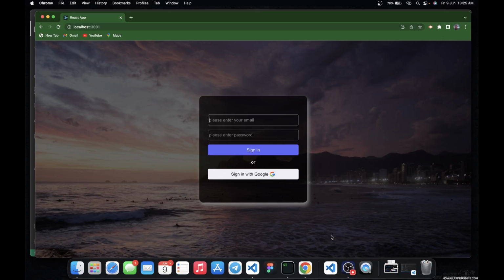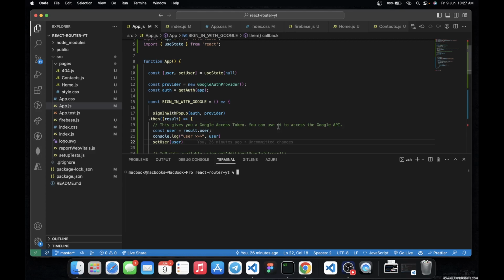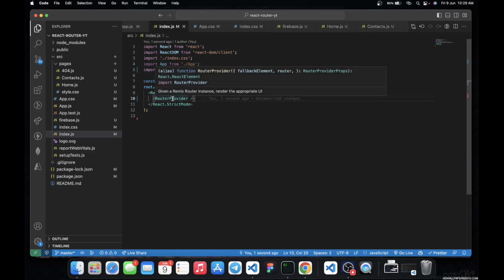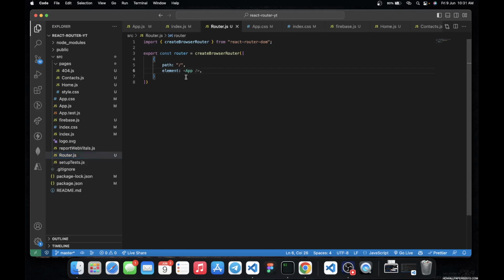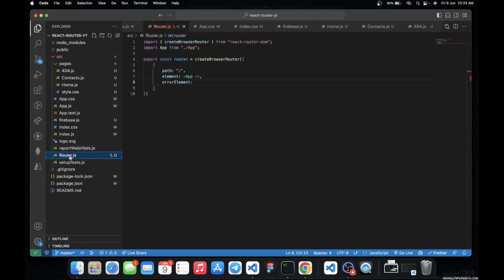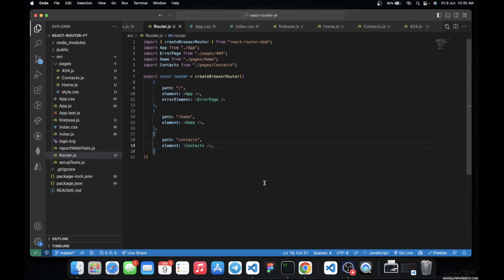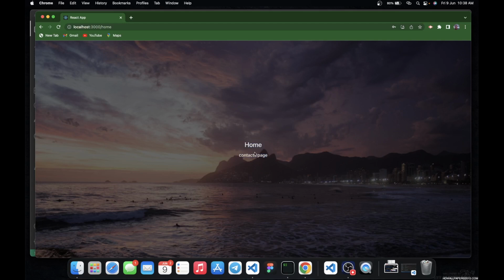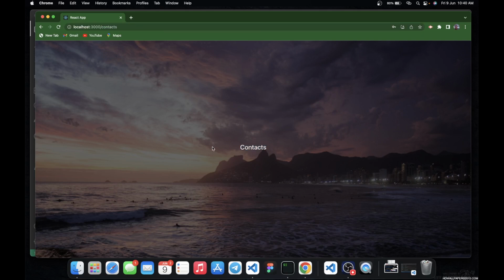React Router V6 - Absolute Beginners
In this tutorial, you're going to learn how to use React Router to navigate through pages and use a custom error page for pages that do not exist.